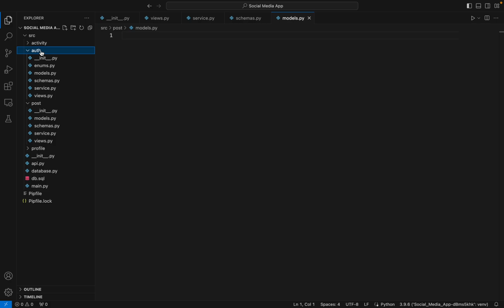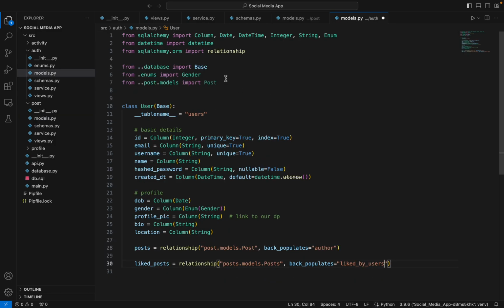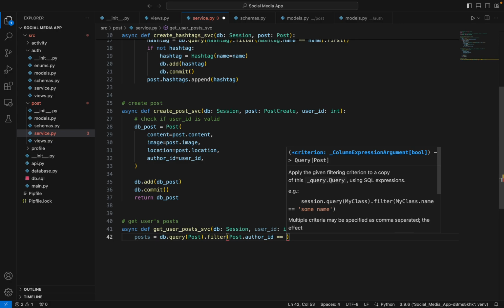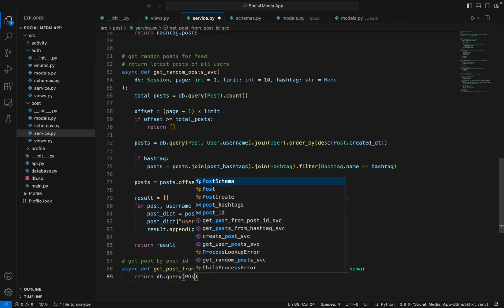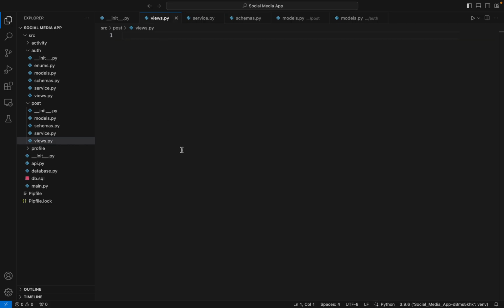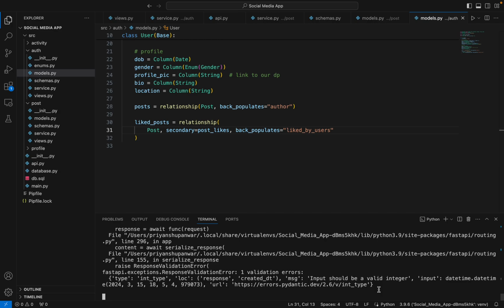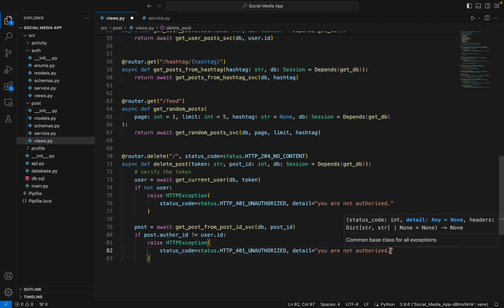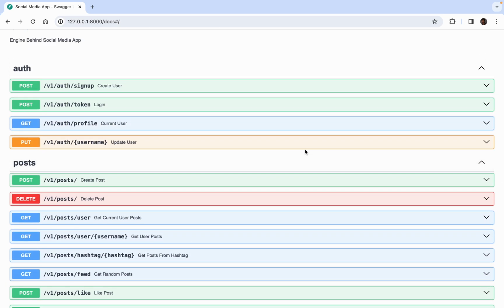Social Media App with FastAPI | Part 2 | Instagram Backend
Learn How to build full backend of a social media app like Instagram.